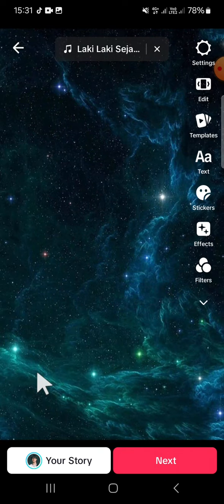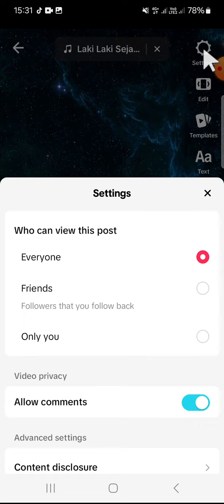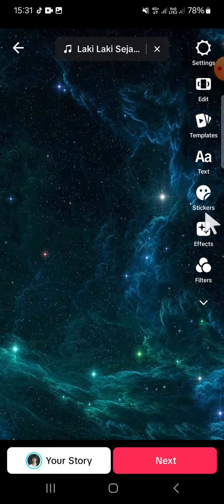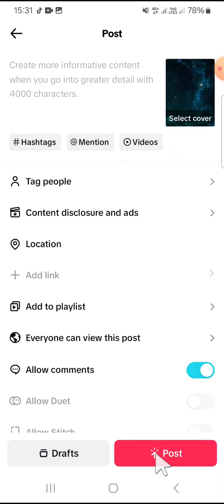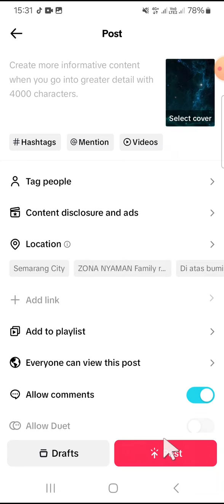❤️ LEARN QUICKLY: How to post on Tiktok for everyone to see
Ready to share your creativity with the world? Posting on TikTok is easier than you think, and in this quick tutorial, we'll show you how to do it in a few simple steps! Whether you're a budding content creator, a social media enthusiast, or just looking to share some fun moments, this guide is for you.